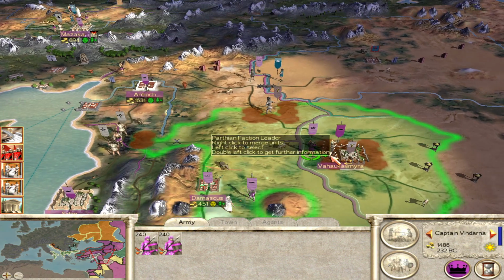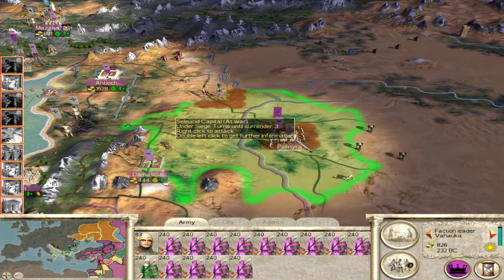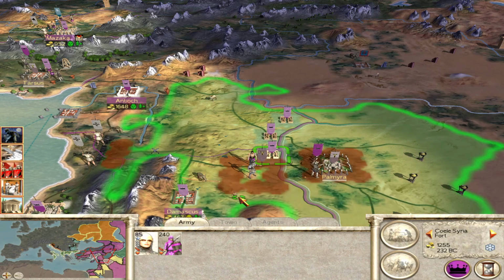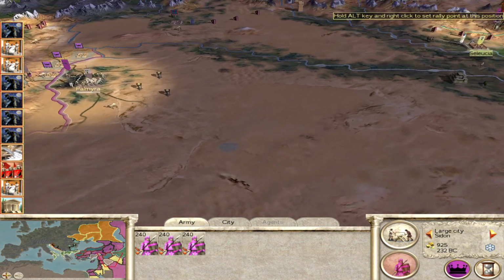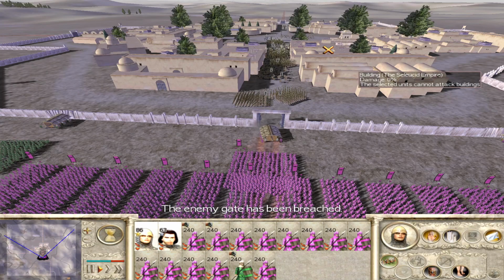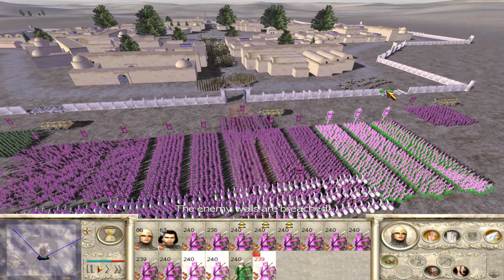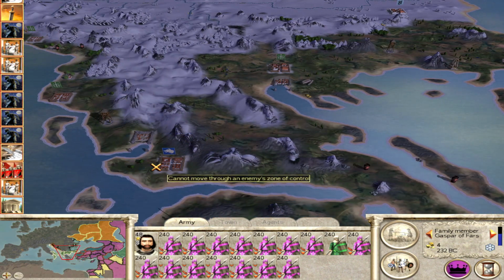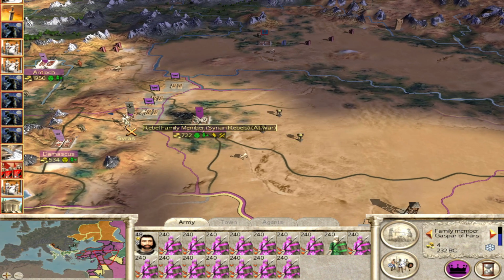Seleucids Are Wiped Out with Eastern Infantry Only? - 1000 Subs Special Series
We are going to use only one of the greatest units in Rome:Total War - the Eastern Infantry.

In this video we continue the campaign. We are somewhat on a timer. A big and strong Seleucid army is advancing on us. We can defeat them best if we can take the two last cities from Seleucids during one turn. And we manage to do that. One of the victory conditions has been reached :)

Rules:
1) Only able to make eastern infantries, other units must be disbanded (except generals)
2) It is possible to recruit Eastern Mercenaries
3) There can be only 1 general in an army or in a city
4) Difficulties are very hard / very hard
5) The battles must be fought manually unless it is absolutely clear that there will be a victory.

This channel contains three categories:
1) Playing of quality old games or remastered versions of them
2) Some funny shorts, guides or tier lists related to quality old games or remastered versions of them
3) Games that hopefully will become quality old games later :)